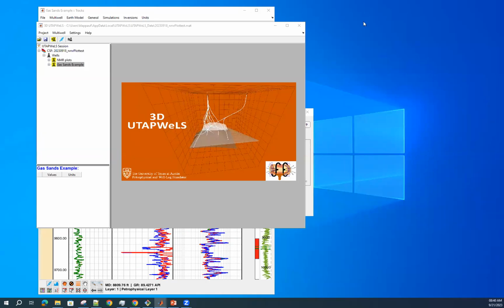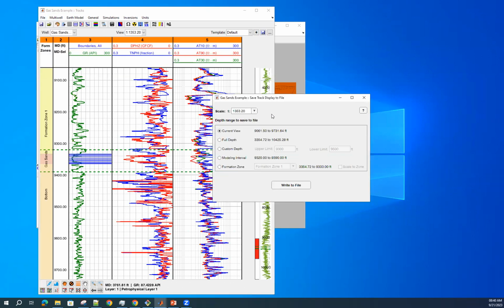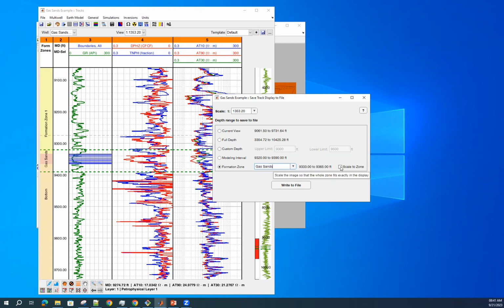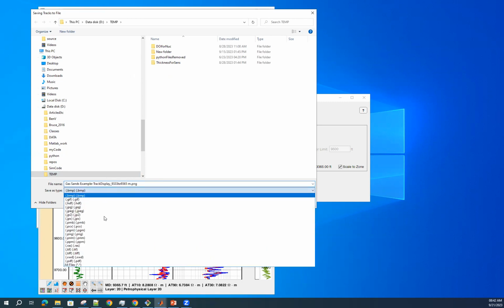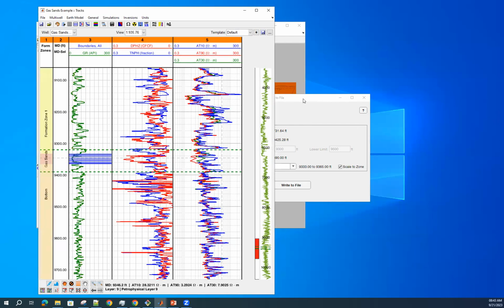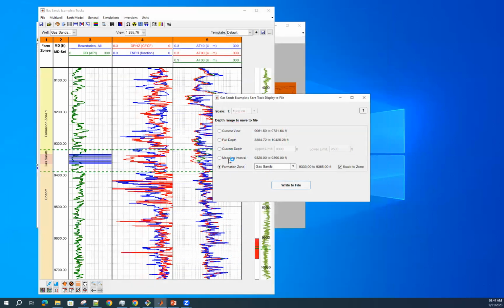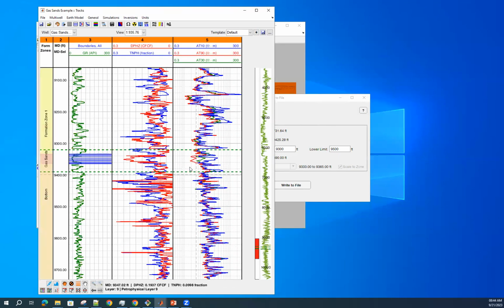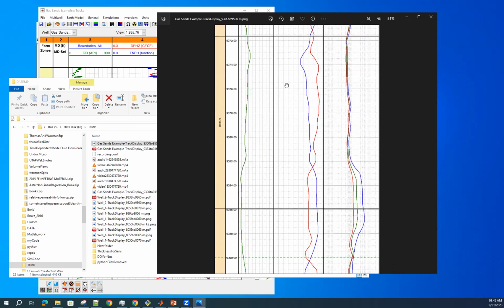Print Tracks to File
A short demonstration on how to save tracks display into image or pdf files.